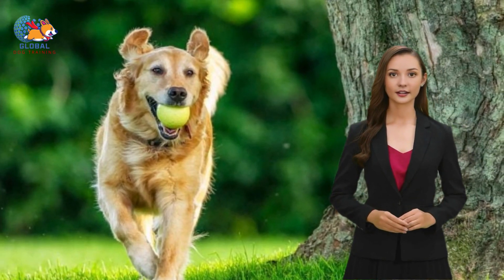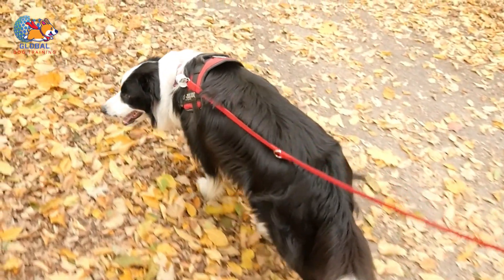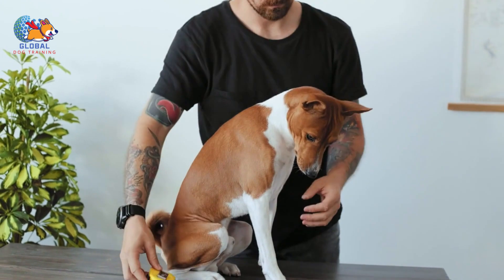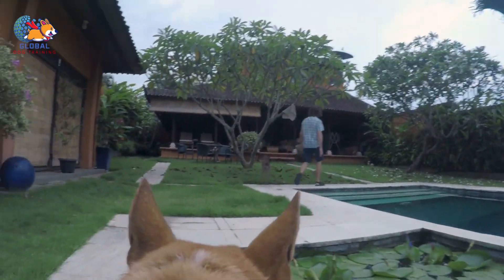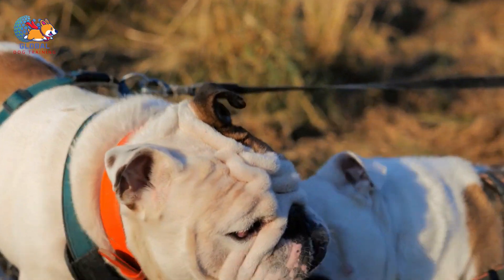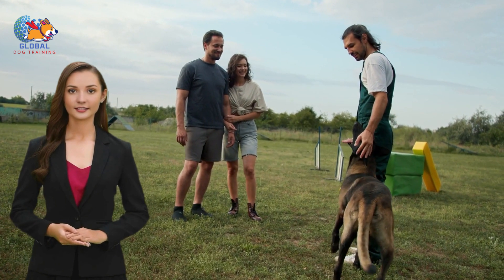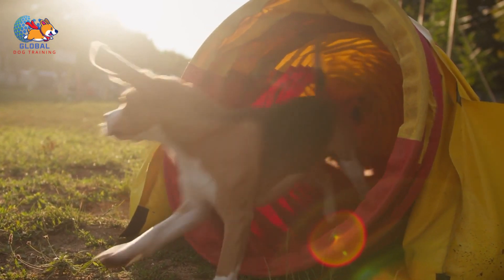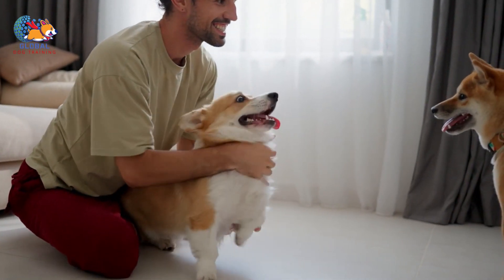8 Tips for Curtailing Humping Behavior in Dogs - Ani Training - Global Dog Training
Ani Training: Training a dog to stop humping can be a bit challenging but is definitely doable with patience, consistency, and positive reinforcement. Here's a step-by-step guide

Elevate your dog training experience with Ani Training – where knowledge meets inspiration.